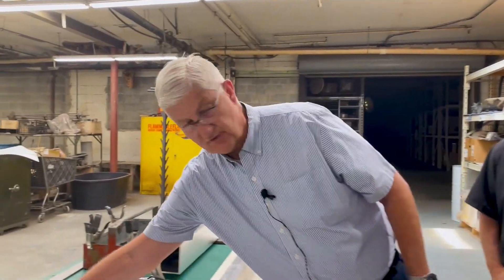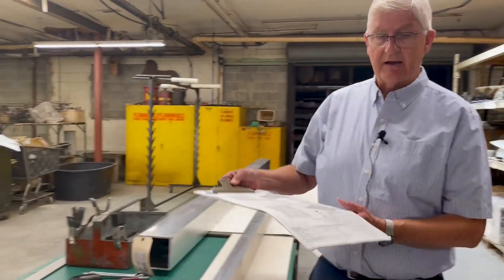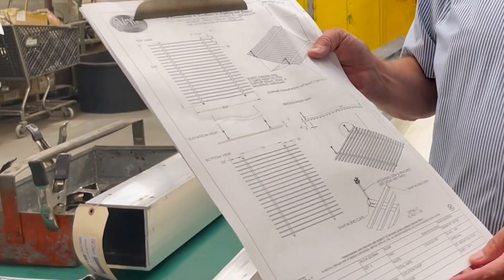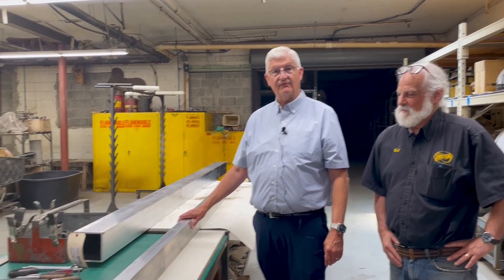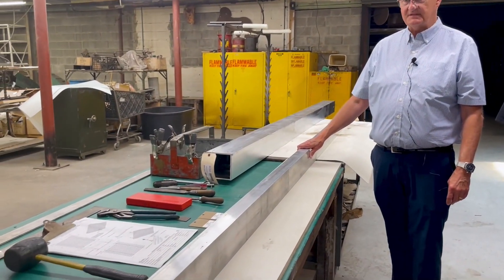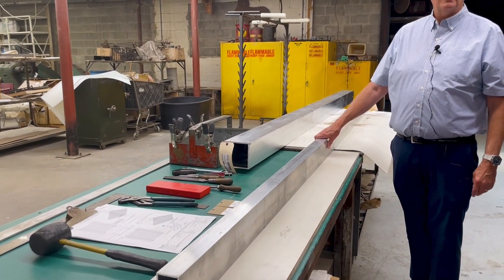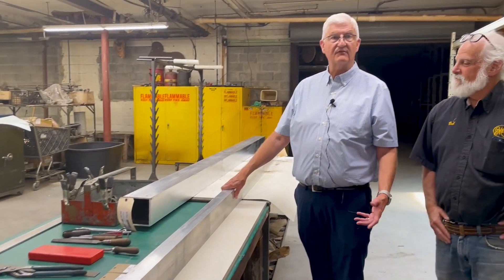Bob on the Job - Meyda Lighting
Bob Scholefield, MS, RN, executive vice president of Facilities and Real Estate at Mohawk Valley Health System (MVHS), walks through various aspects of the Wynn Hospital Project.